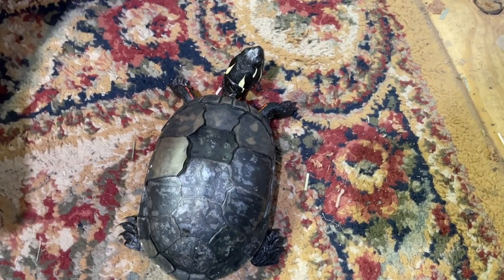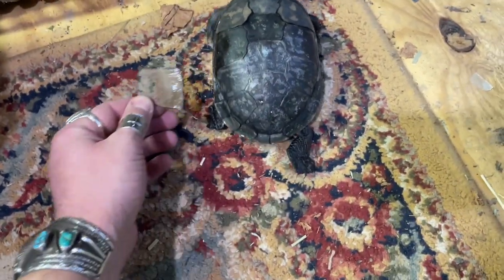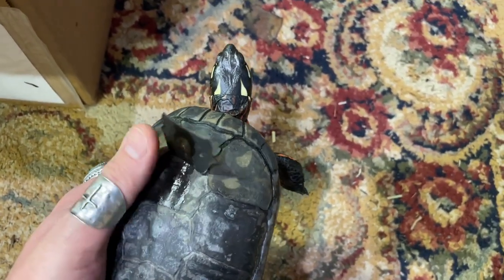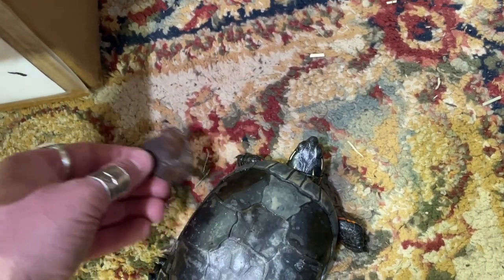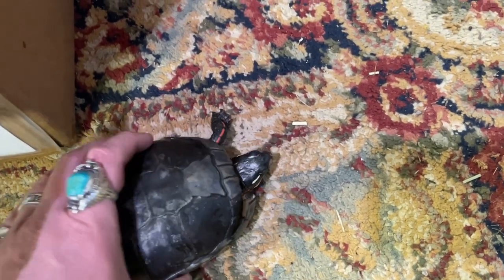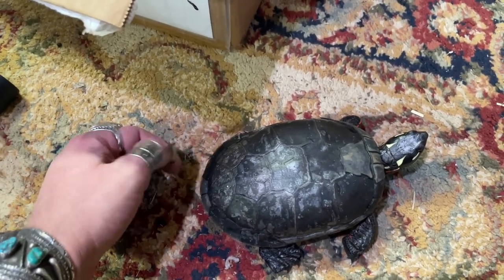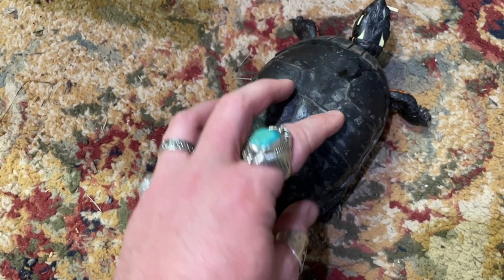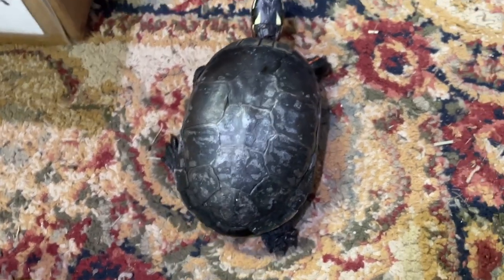Helping Turtle shed. Painted Turtle scute retention.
Some aquatic turtles will normally shed their scutes. ￼ In captivity, the process occurs naturally providing they have a proper basking spot at the correct temperatures, proper UVB, proper water conditions and diet. ￼￼￼

Without proper conditions, being met, aquatic turtles can retain their scutes ￼ which can cause future problems with bacteria and algae growth.￼